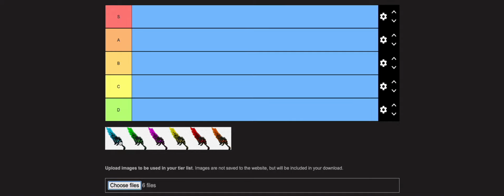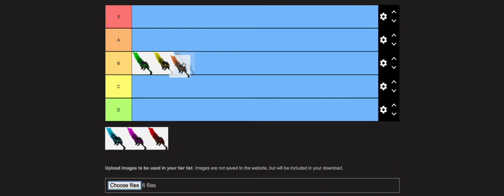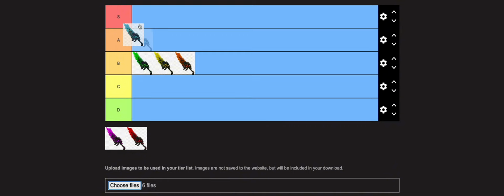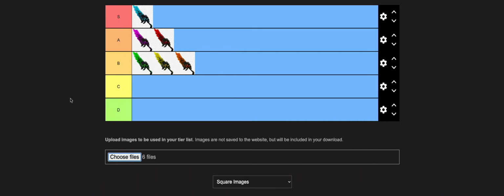Ranking Every SEER IN MM2 (Roblox)